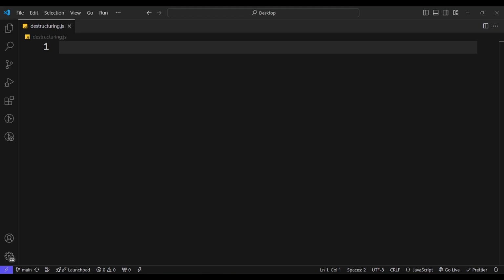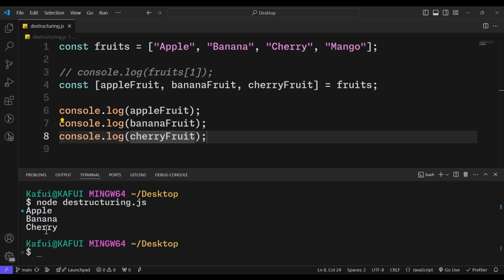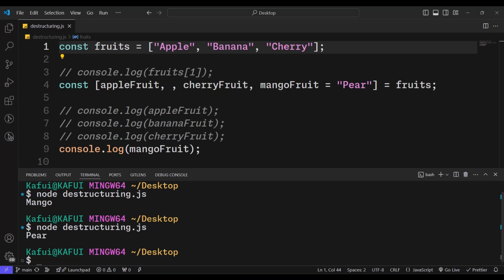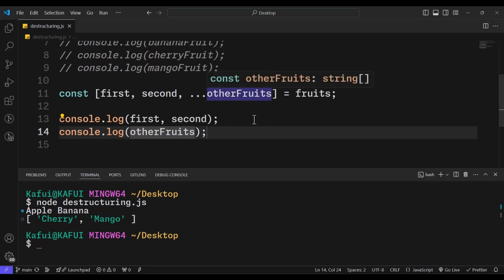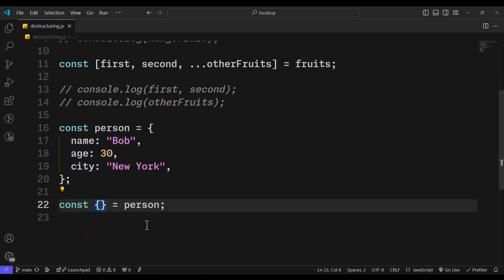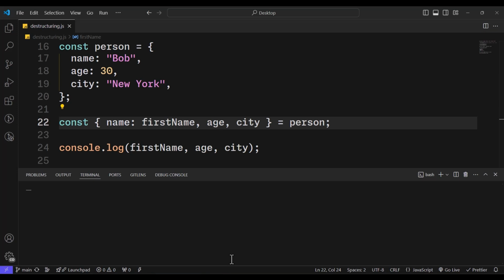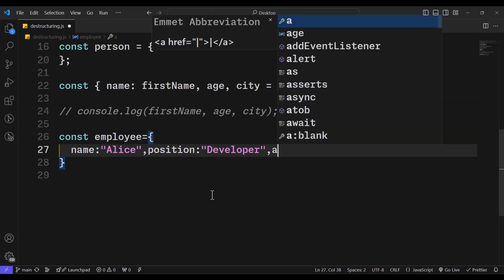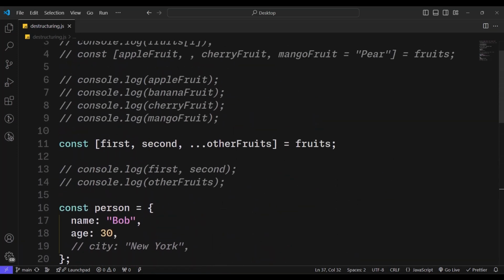Array and Object Destructuring In JavaScript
In this video, we'll learn how to destructure or unpack value from an array or object in JavaScript.